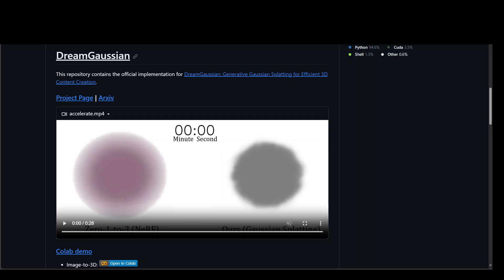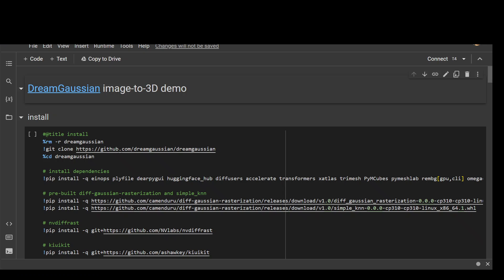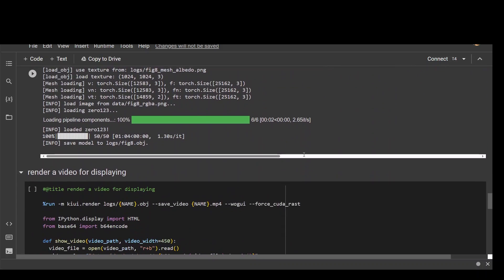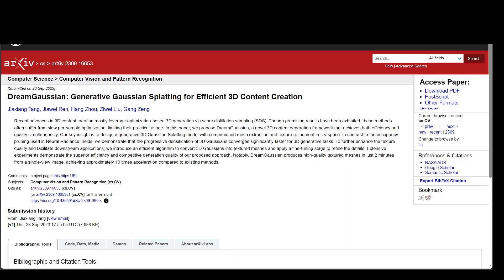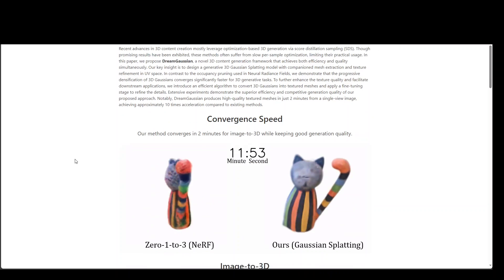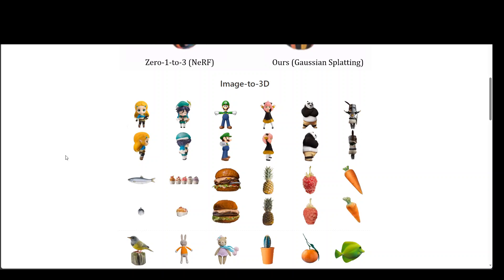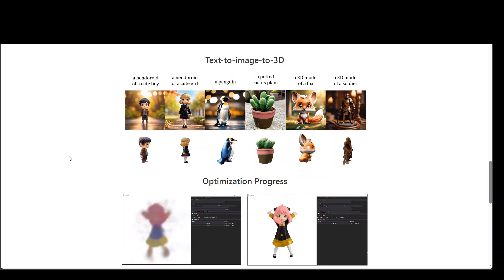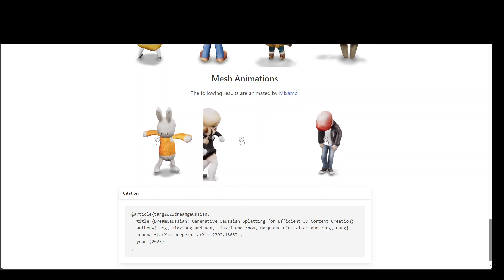DreamGaussian - Generative Gaussian Splatting for Efficient 3D Content Creation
This video introduces DreamGaussian which is a novel 3D content generation framework that achieves both efficiency and quality simultaneously.